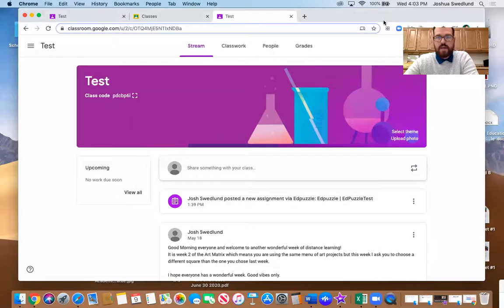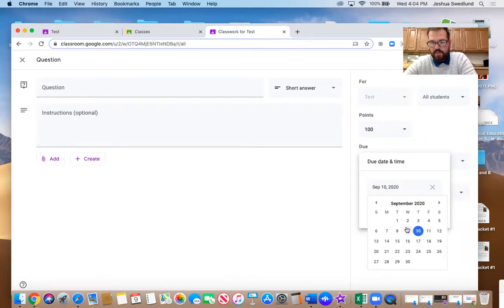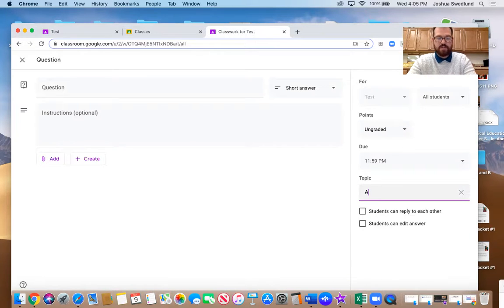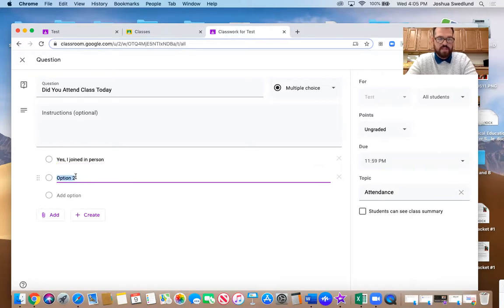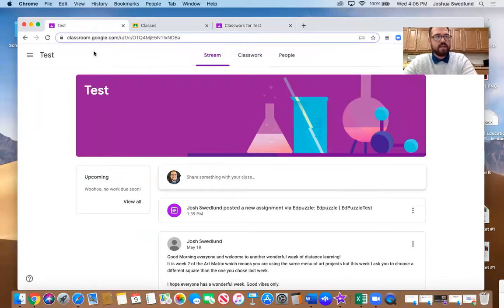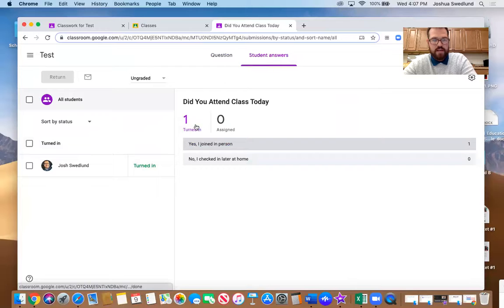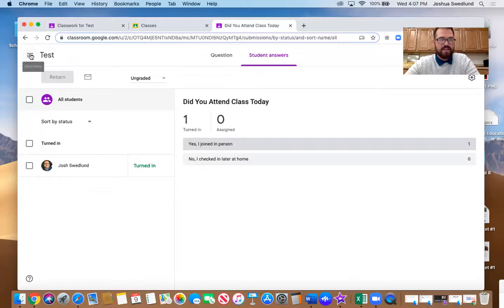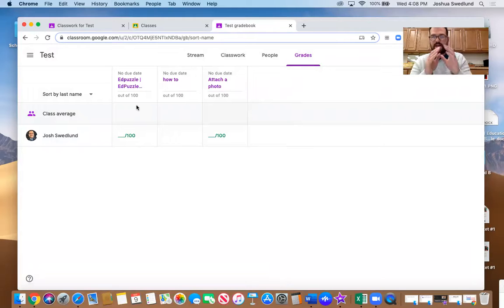Tracking Attendance in Google Classroom Alternative Method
In this video I show a way you can track student interaction/attendance in google classroom using a daily question. If you make the due date for midnight each day, you can see which students interacted with your google classroom so later you can enter in attendance in skyward using that list as a way to help you organize.